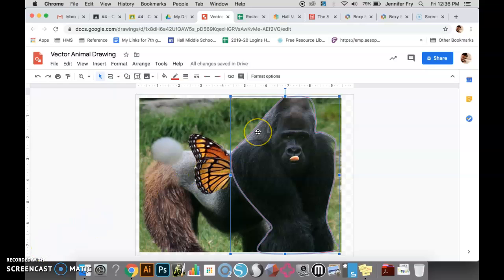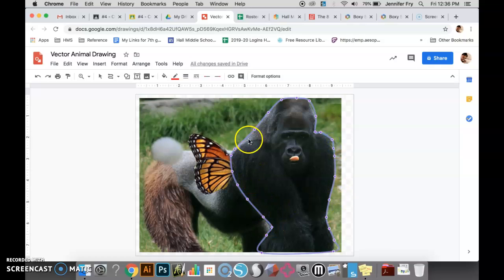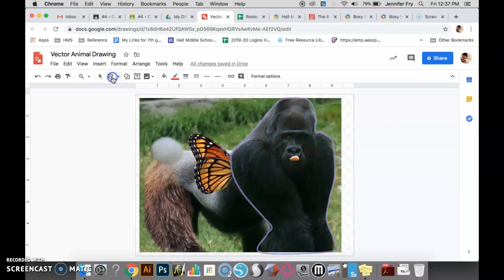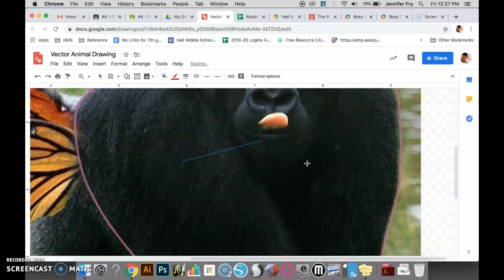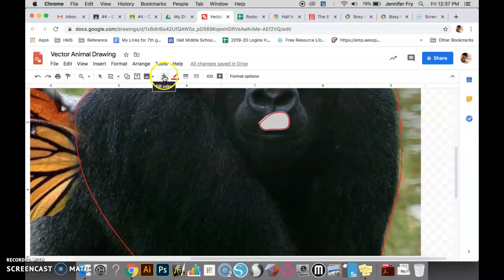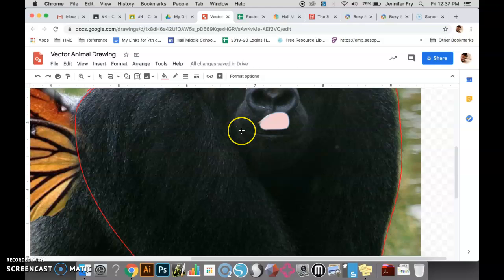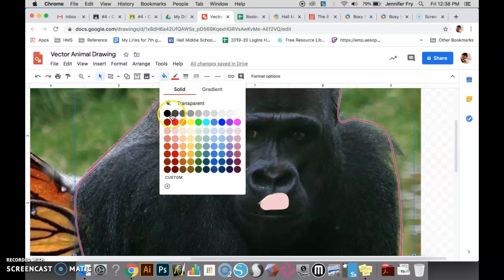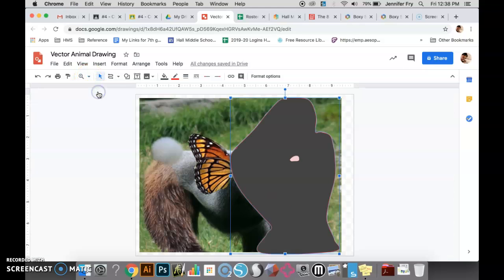Vector_Drawing_Adjusting_Points